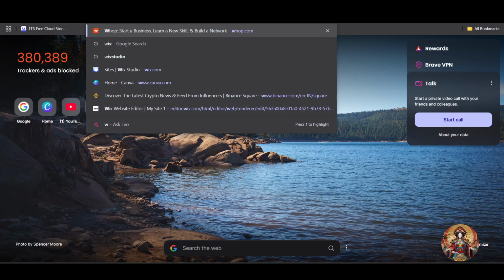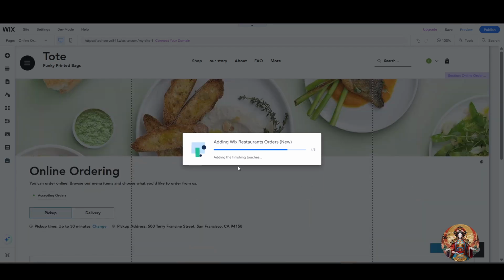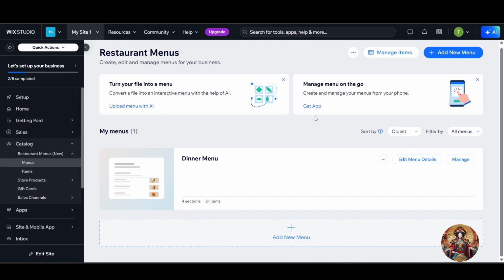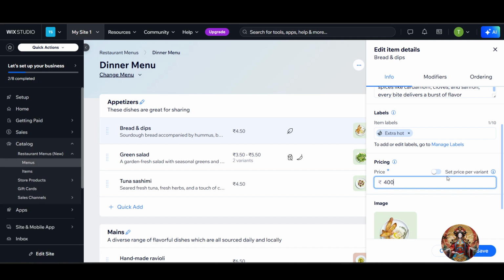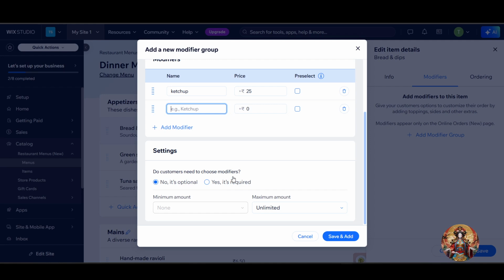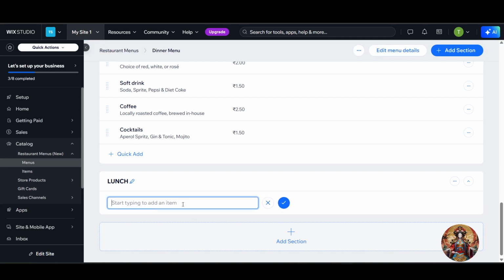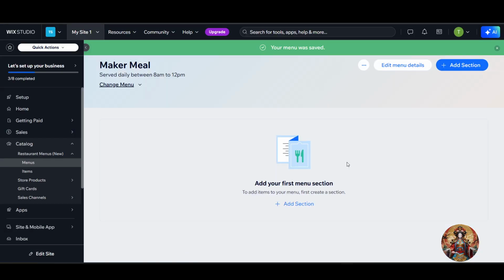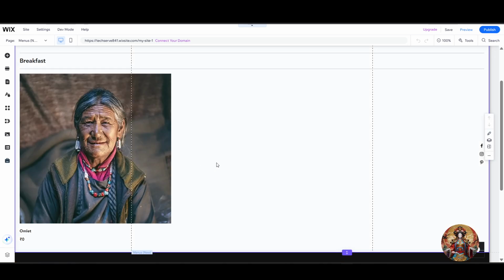How to Edit the Menu Page in Wix Restaurants | Step-by-Step Tutorial 2025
🍴 Want to create a professional and visually appealing menu page for your restaurant on Wix? This beginner-friendly tutorial will guide you step-by-step on how to edit the menu page in Wix Restaurants in 2025 . Whether you're showcasing dishes, drinks, or specials, this guide will help you customize your menu layout, add mouth-watering images, and organize items for an engaging customer experience.

🔍 What You’ll Learn in This Tutorial:
✅ Understanding the importance of a well-designed menu page for attracting customers
✅ Accessing the Wix Editor to navigate and edit your restaurant’s menu page
✅ Adding, organizing, and categorizing menu items (e.g., appetizers, entrees, desserts)
✅ Customizing item details like names, descriptions, prices, and dietary labels (e.g., vegan, gluten-free)
✅ Uploading high-quality images for each menu item to enhance visual appeal
✅ Adjusting fonts, colors, and layouts to match your restaurant’s branding
✅ Enabling features like online ordering or reservations directly from the menu page
✅ Tips for optimizing your menu for mobile devices and faster loading times

This guide is perfect for restaurant owners using Wix Restaurants who want to showcase their menu in a professional and engaging way. With clear instructions, practical examples, and actionable tips, you'll learn how to create a polished menu page that attracts customers and drives sales.

🌟 Key Features Covered:

Step-by-step process for editing and customizing your menu page
Tools for organizing items, adding images, and applying dietary labels
Tips for designing a visually appealing and mobile-responsive menu
Best practices for integrating online ordering and reservation features

🔗 Additional Resources:
For more tutorials on Wix Restaurants, website design, and tools for restaurant owners, subscribe to our channel and check out our blog for detailed guides on building and growing your online presence effectively.